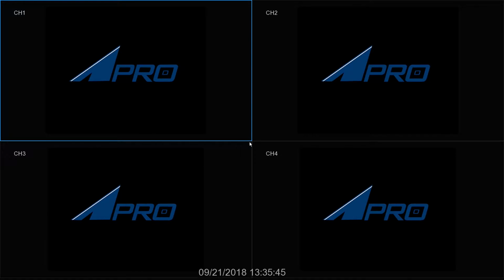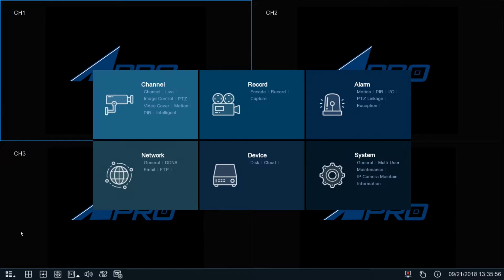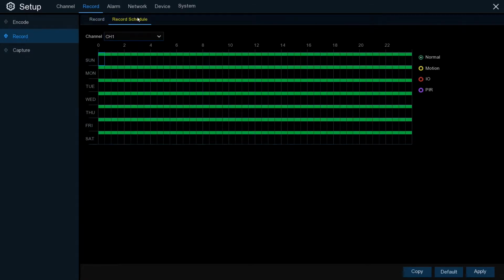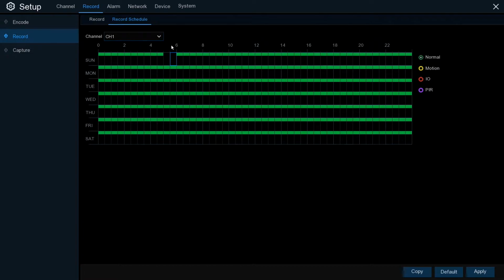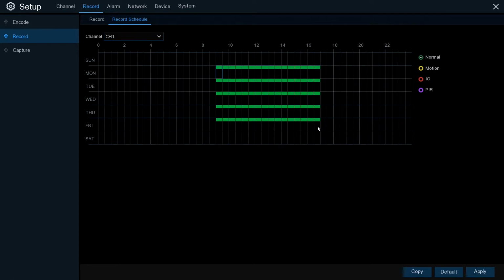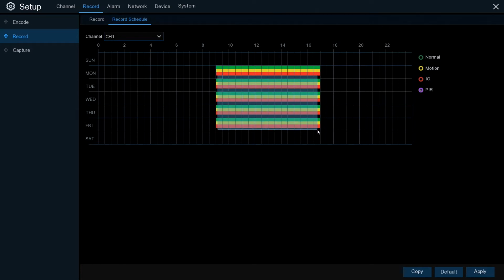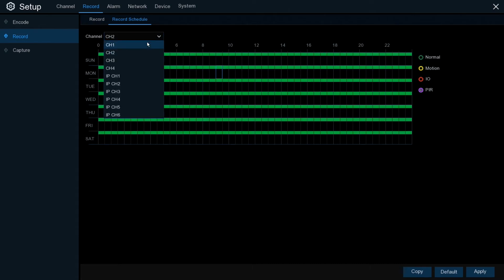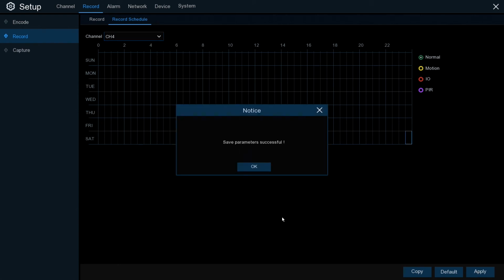APro Tutorial: Time Schedule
In this tutorial, you will be shown how to access your time schedule in the settings and optimize your system. If you have any more queries, check out the "Tutorial" playlist otherwise call your local APro dealer for any more questions you may have.